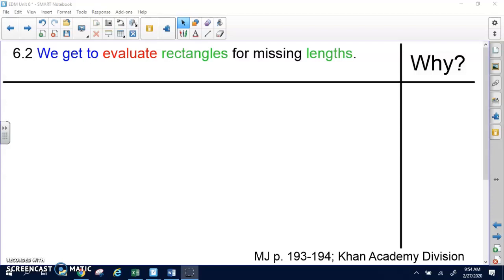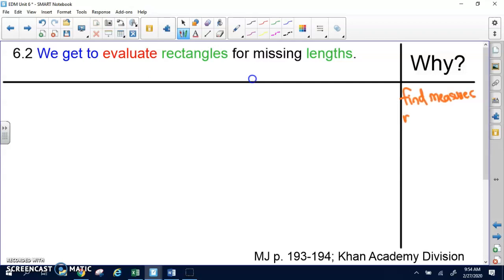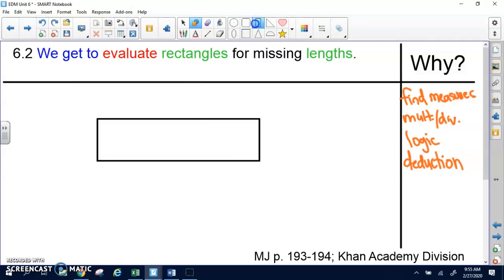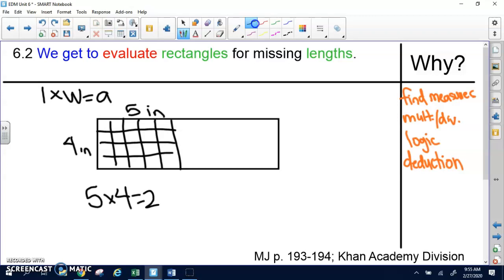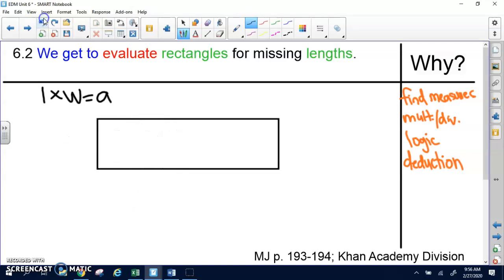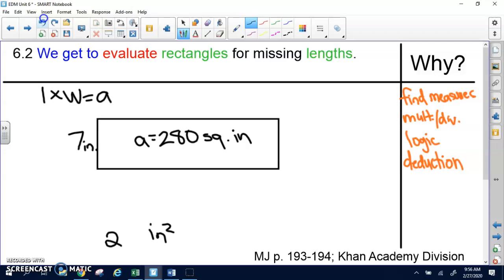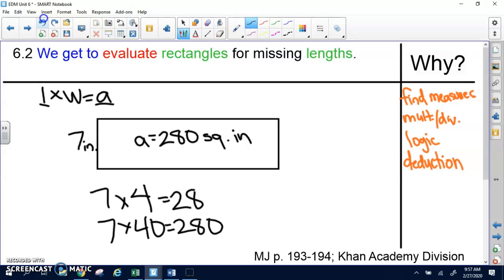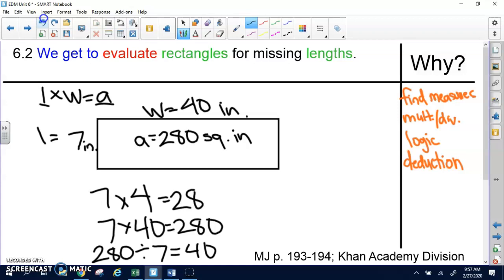6.2 Evaluate rectangles for missing lengths